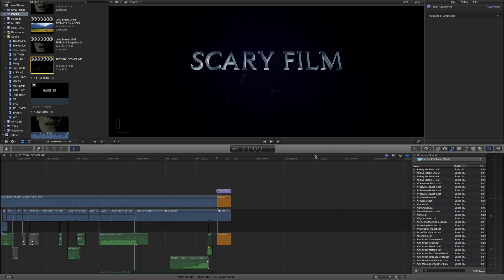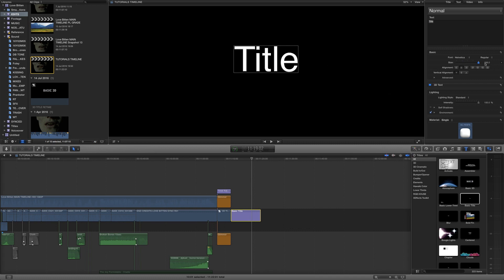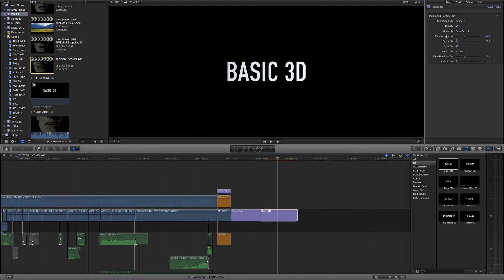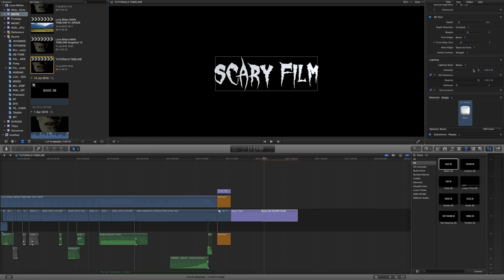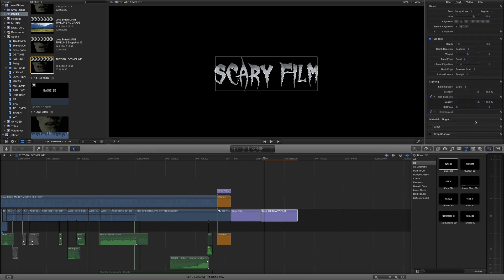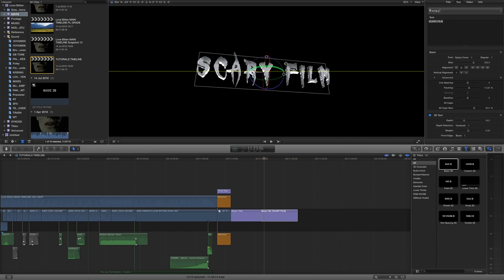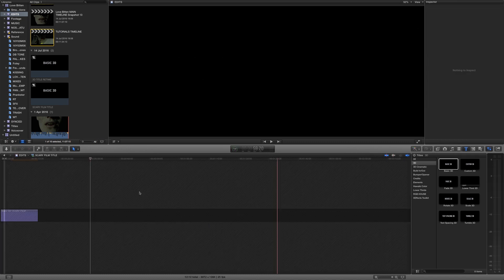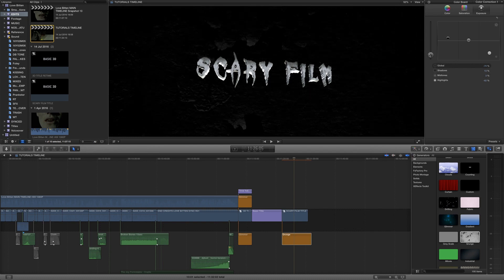3D Text / 3D Film Title in FCPX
In this tutorial for Final Cut Pro X, we learn how to create 3D titles inside of final cut. We get a basic overview of some of the ways we can customise the titles and discover how to build an environment and cinematic motion to create an authentic and purpose built title for your project.

Dan Allen